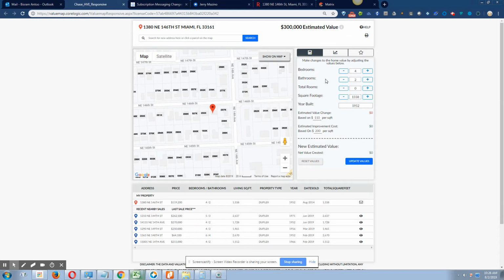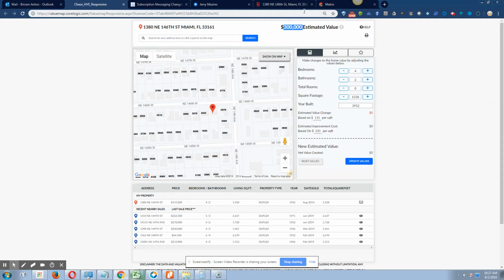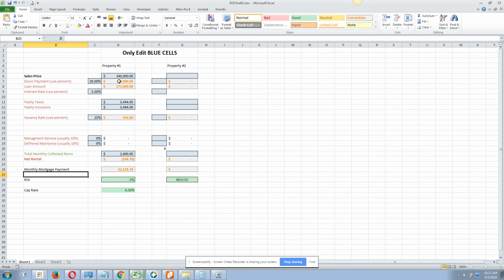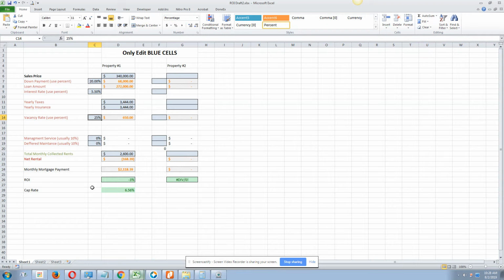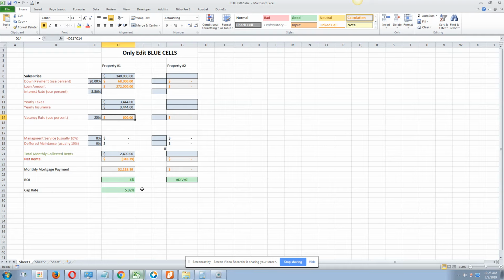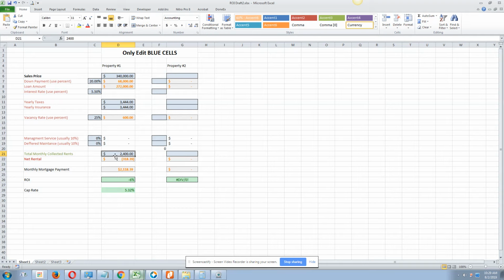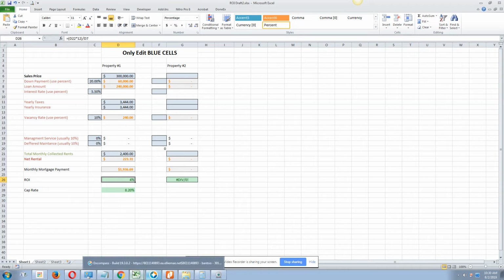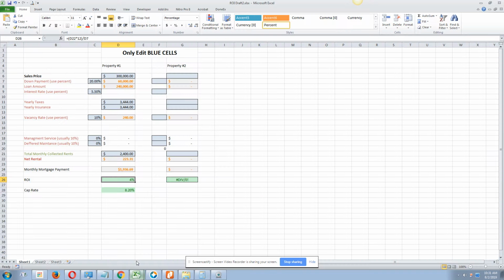Aug 2, 2019 10:31 AM